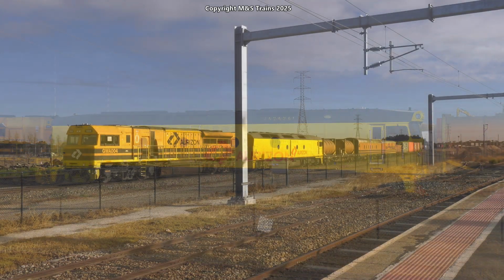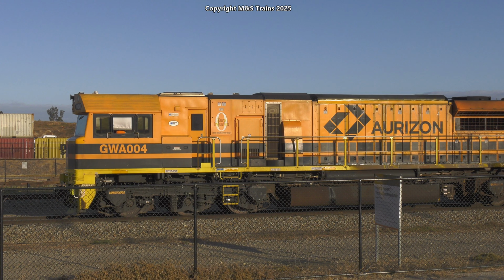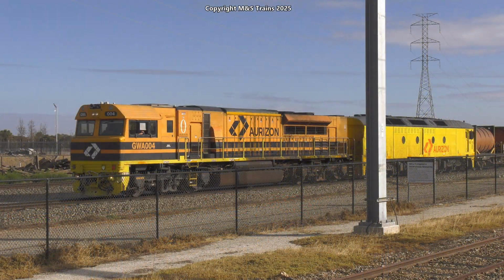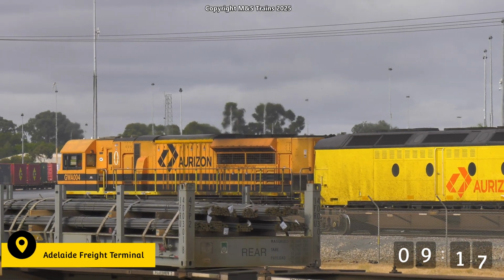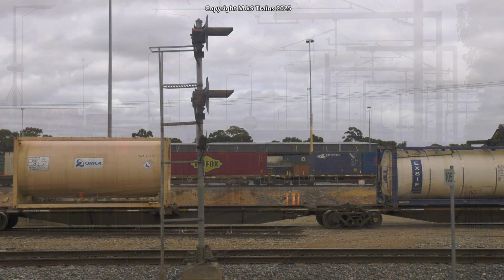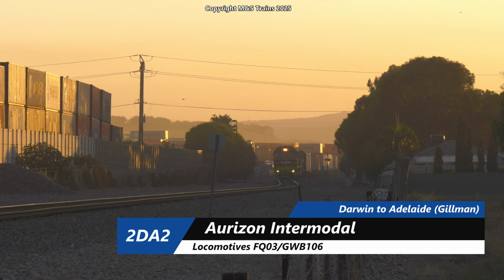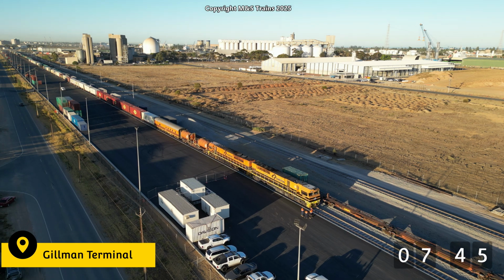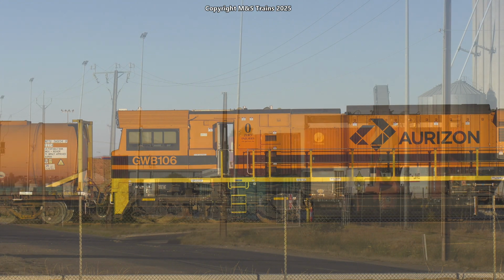LAST DARWIN INTERMODAL TO THE AFT & FIRST TO GILLMAN YARD - AURIZON INTERMODAL'S 7DA2 & 2DA2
Two Intermodal's from Darwin, two different destinations in Adelaide, with Aurizon moving from the Adelaide Freight Terminal to Gillman Yard this week. The last service to the Adelaide Freight Terminal and the first to Gillman Yard are both captured in motion, with footage at both yards included.

Intermodal Services through Central Australia to Alice Springs, Katherine and Darwin have commenced at the Adelaide Freight Terminal in Adelaide since the rail extension to Darwin was completed in 2004. From February 26th, 2025, Services moved to the recently upgraded Gillman Terminal near Port Adelaide, with Aurizon, the operator of the train, recently investing in the terminal for East-West Team Global Express Services and North-South Darwin Services.

Footage of the last train and arrival from Darwin into the Adelaide Freight Terminal was captured, with GWA004 & ALF24 working 7DA2 on Monday, February 24th, 2025. Two days later, on Wednesday, February 26th, 2025, the next Intermodal arrival from Darwin, hauled by FQ03 & GWB106, worked to the Gillman Terminal as 2DA2. Two history days for rail, the terminals and operator Aurizon, who claim to be the largest rail operator in Australia.

00:00 - Introduction
00:15 - Last Intermodal to the AFT
00:50 - Location & Map
01:20 - 7DA2 Locomotives & Details
02:25 - 7DA2 Departs for the AFT
06:20 - 7DA2 Arrives at the AFT
07:20 - Adelaide Freight Terminal
07:55 - 7DA2 Shunted by PN
08:25 - 7DA2's Locomotives return to the MPC
09:00 - 7DA2's Shunted into Loading Road
09:30 - Gillman Junction & Map
09:45 - First Intermodal from Darwin to Gillman
12:40 - 2DA2 at the Gillman Intermodal Terminal
13:25 - 7DA2 Locomotives & Details
13:45 - Aurizon & Gillman Terminal